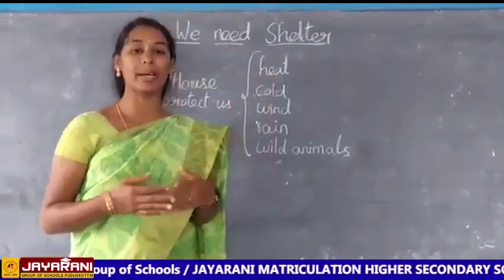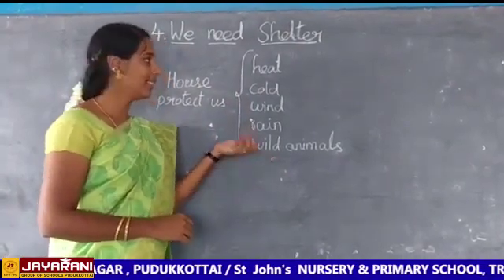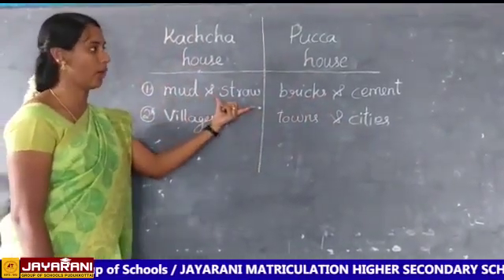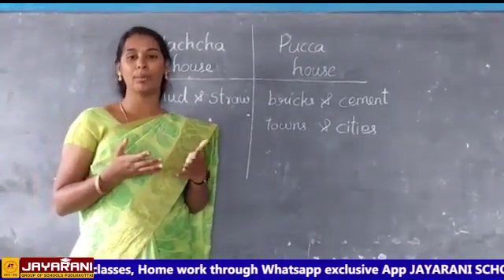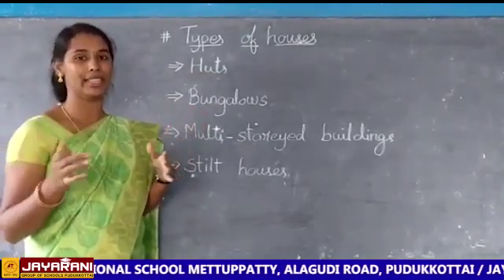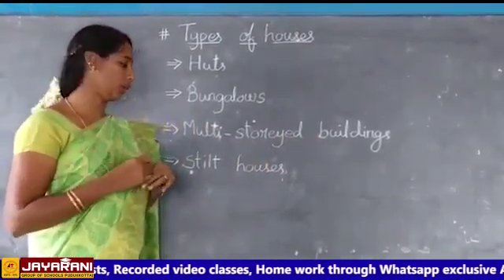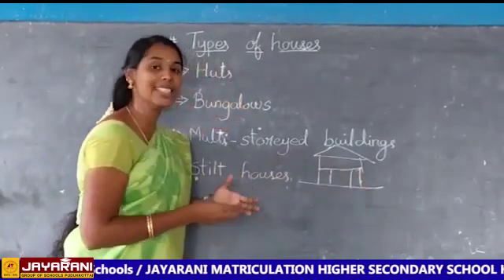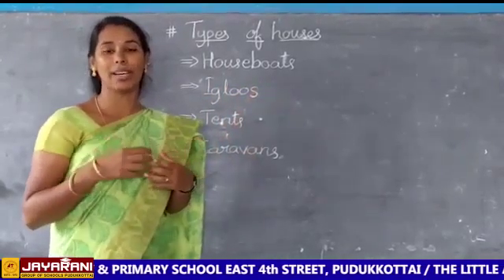EVS- we need shelter 1st std.